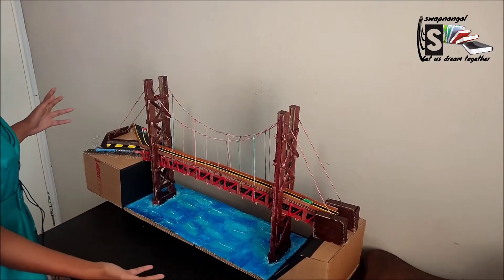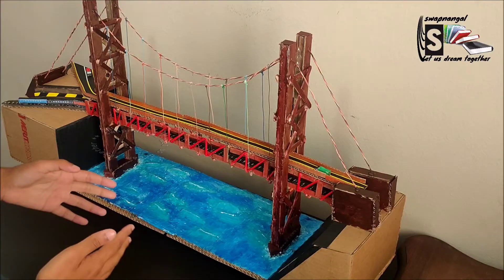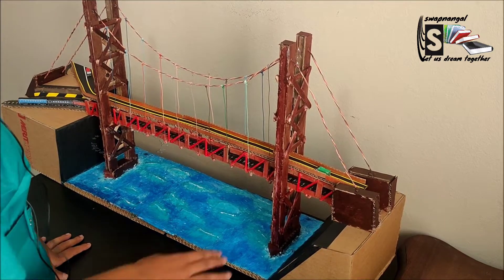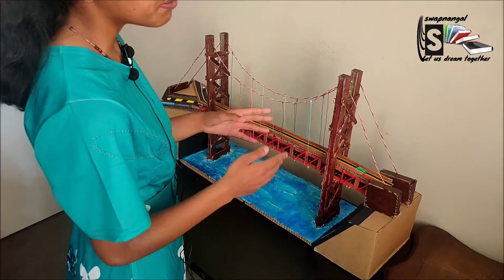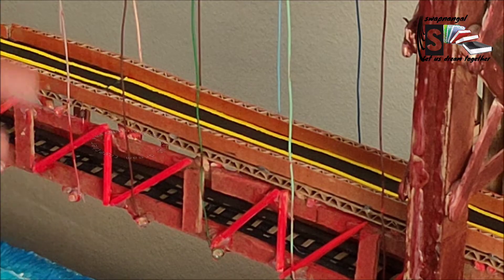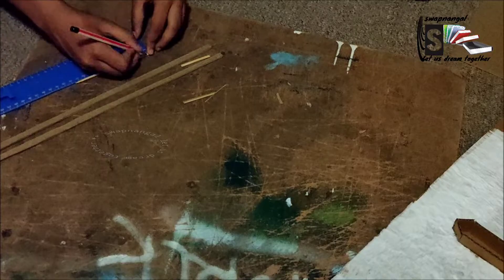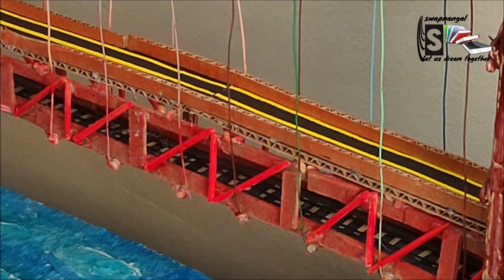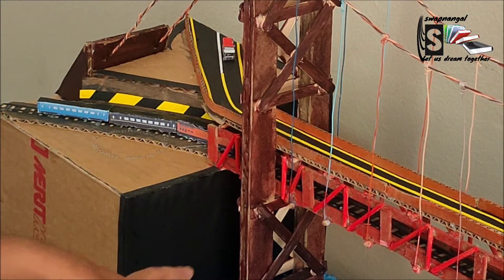Grade 9 Technology School Project - Bridge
Materials used

Cardboard
Kabab sticks
popiscle sticks
glue
acrylic paint
wire
craft paper

Tools

drilling machine
glue gun
paint bush
penicl
ruler
craft knife

Triangulation